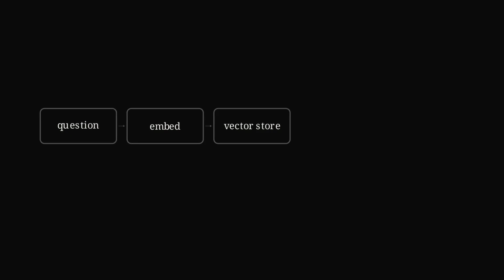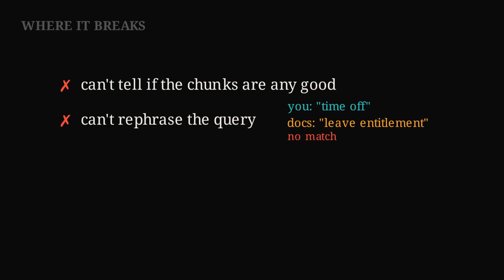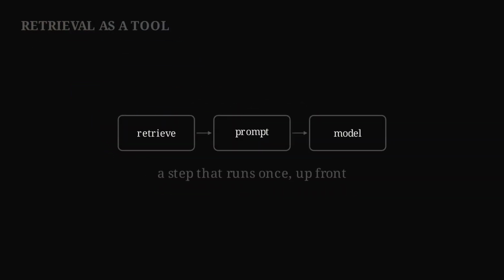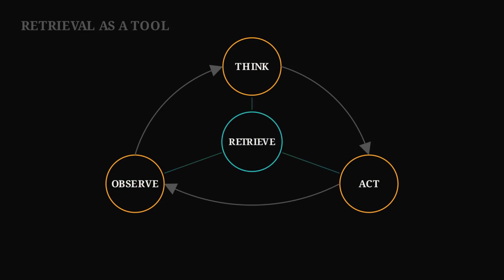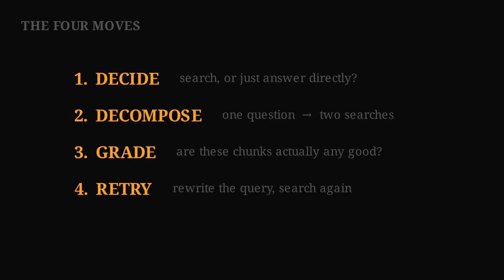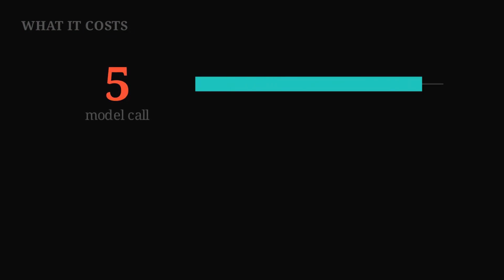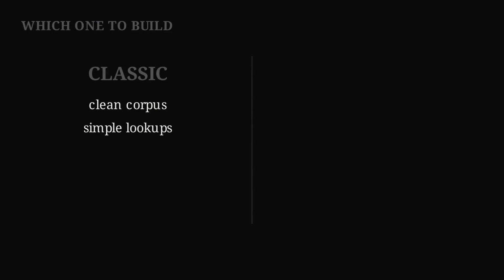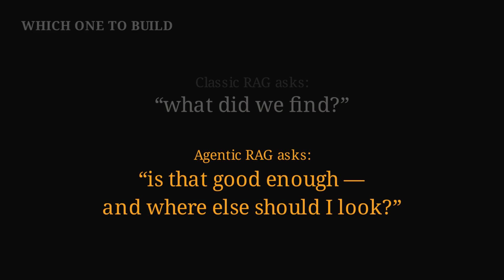How Agentic RAG Actually Works (and When to Use It)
Your RAG app answers fluently, confidently, and completely wrong — and most of the time the model isn't what failed. The retrieval was one blind shot, and nothing in the pipeline was allowed to notice.

This 4-minute explainer builds the mental model for agentic RAG. We start with classic retrieve-then-generate: embed the question, search the vector store, paste the best chunks into the prompt, generate. One pass, fixed order, every time. Then the four things that pipeline structurally cannot do — it can't tell whether the chunks are any good, can't rephrase a query that missed, can't split a two-part question, and can't decline to search at all.

The fix isn't a better retriever. It's making retrieval a tool the model can choose to call, dropped inside the think–act–observe loop. That unlocks four moves: decide whether to search, decompose a question into sub-queries, grade what came back, and retry with a better query — plus routing, so the agent picks the source, not just the query.

We finish with the honest cost. One model call becomes five, latency and spend grow, and errors compound: at 95% reliability per step, ten steps in a row work only about 60% of the time. So the closing rule is a practical one — clean corpus and simple lookups, use classic RAG; multi-source, multi-hop, or expensive-to-be-wrong, pay for the loop.

New to agents? Start with the companion tutorial, How AI Agents Actually Work (and Why They Fail)

Chapters:
0:00 Intro
0:07 How classic RAG works
0:47 Where one-shot retrieval breaks
1:29 Retrieval as a tool, not a step
2:04 Decide, decompose, grade, retry
2:50 What it costs
3:21 Which one should you build?
3:56 Outro

ReAct: Synergizing Reasoning and Acting in Language Models (Yao et al., 2022)
Self-RAG: Learning to Retrieve, Generate, and Critique through Self-Reflection (Asai et al., 2023)

PlainTensor — AI and technology, decoded through clear explainers and moving visuals.